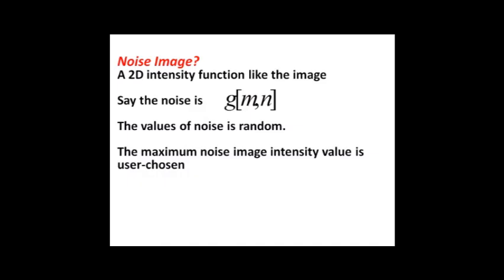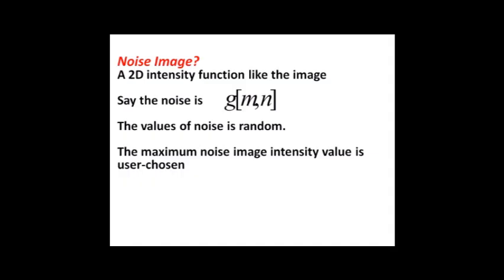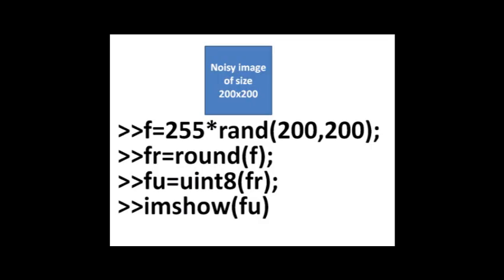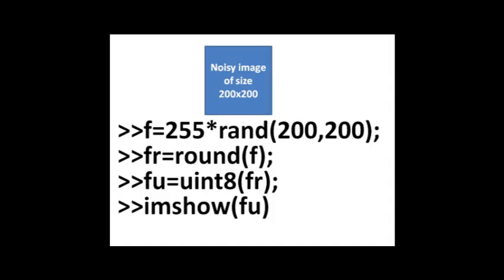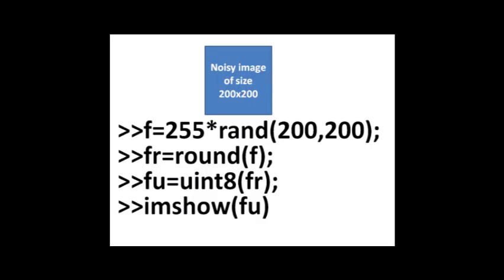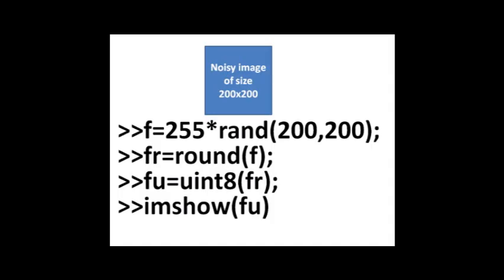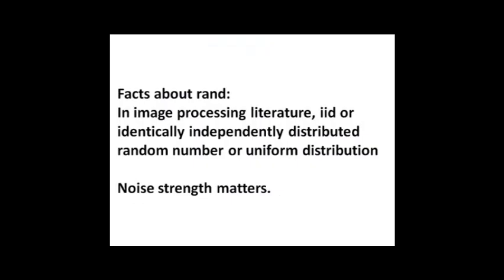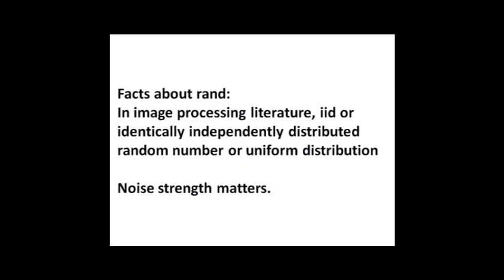MATLAB: DIP: How to design a noisy digital image?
How a machine or computer generates a noisy digital image is demonstrated.